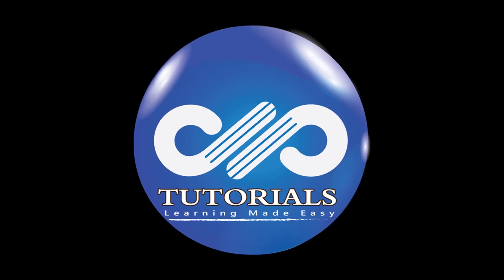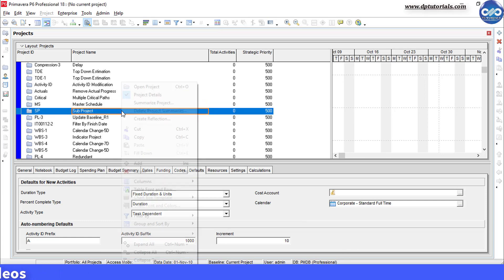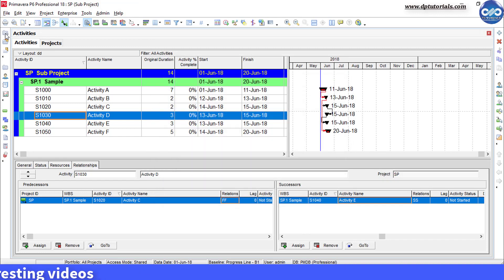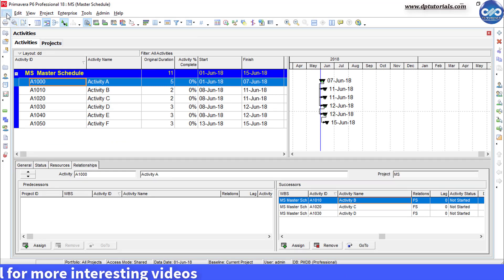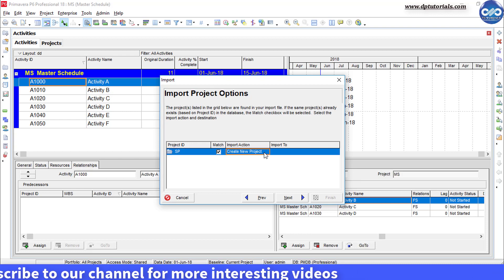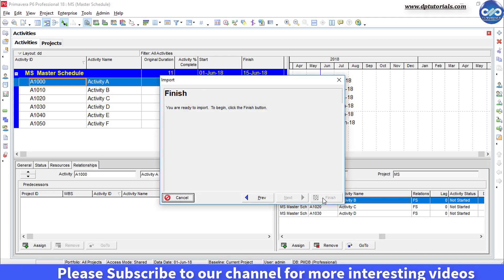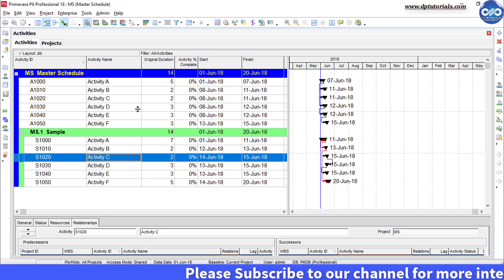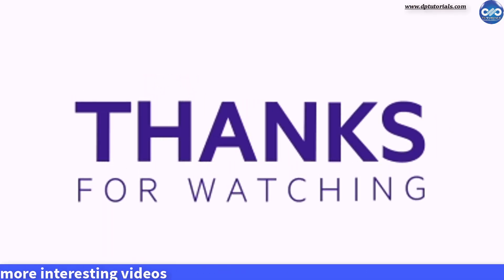How To Merge Two Separate Schedules Into One Master Schedule In Primavera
In this tutorial, let us learn how to Merge two separate schedules into One Master schedule  in Primavera P6

In this example, I am considering two separate projects which are these two, One is master schedule and one is the sub project.

First, let us open the sub project and export this schedule as a .XER file onto Desktop.

and now let us start the exact process of merging two separate schedules.

1. As a first step, We need to open the project schedule into which we want to insert the other project as a sub-project. So, let us open the Master schedule here.

2. Go to Import, select XER format, Click Next

3. Select Project and click Next

4. Now select the Sub project .xer file from the Desktop and click Next

5. under Import action, select the option as “Update Existing Project”  and under import to section, select the Master schedule which is already open. Click Next and Finally Click on Finish.

6. Please note and make sure that your WBS and activity IDs should not conflict with each of the projects.

7. Now you can see the result as per your requirement that a master integrated schedule has been prepared.

In this way, one can prepare a Master Schedule, where you need to Integrate separate project schedules into One.

So, friends, this is all about this trick